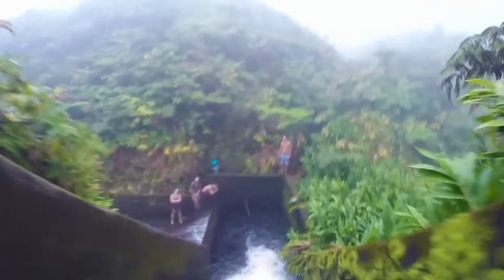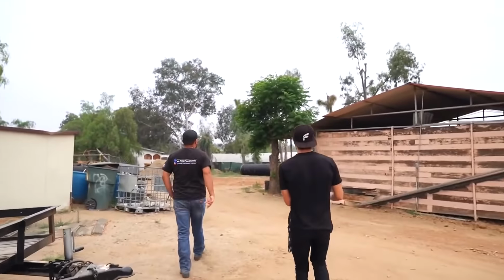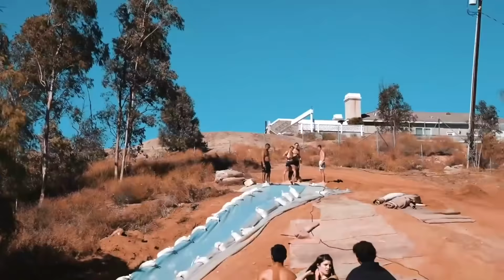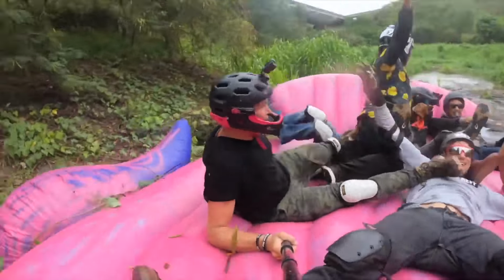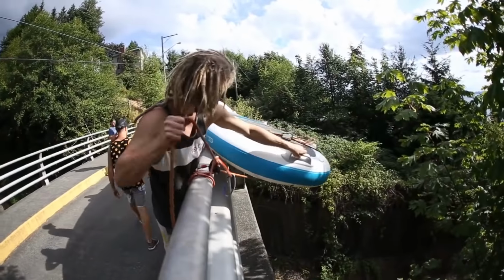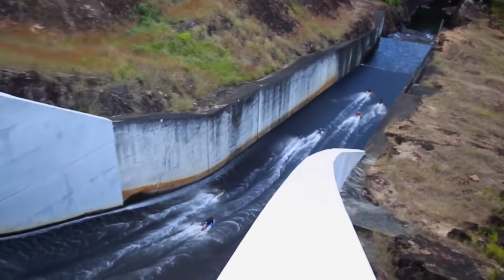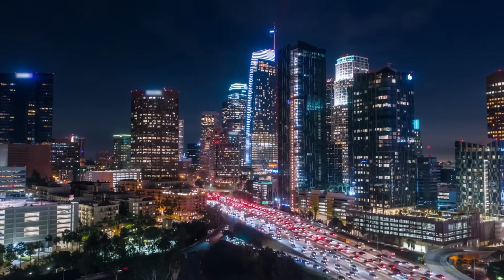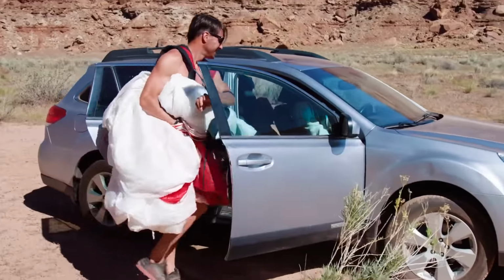TOP 5 ILLEGAL WATERSLIDES IN THE WORLD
100M is the #1 place for all your heart warming stories about amazing people that will inspire you everyday.

TOP 10 ILLEGAL WATERSLIDES IN THE WORLD

Zipping down a 300-foot waterslide in under 8 seconds will certainly leave your heart racing long after you’ve left the slide. But at least you know that the slides they have at licensed waterparks have passed the health and safety standards that are in place. So, you go there with a bit of assurance as you look forward to getting wet and having fun! It’s a daring and adventurous experience, and being a great way to beat the heat, it’s likely to be the defining moment of your summer.
But, for some people, when the slides at the waterparks no longer offer the thrills it did when they were kids, it’s time to find new and innovative ways to enjoy the water; no matter how dangerous or illegal it would be. Call it careless entertainment or just boys being boys, but what these guys did was something more elaborate than sliding across the lawn, and it was much more dangerous…and illegal.
These are the top 10 illegal waterslides thrill seekers are dying to try out.

 #10. Abandoned Waterslides
Is there an abandoned waterpark in your hometown? For most of you, the answer would be a NO. But for these guys, the answer was YES, and they just had to sneak in and try sliding down the huge waterslides in the abandoned amusement park.
This can’t possibly be legal…well, at least in some countries. You could be charged with trespassing or vandalism. But that didn’t stop these guys from exploring the waterpark and having a bit of fun sliding down the unattended waterslides.
And, they didn’t mind the fact that there was no water in the slides, because hey, they didn’t exactly pay for that service. Maybe next time they should bring their own water.

#9. Sewer pipe tube waterslide
It’s a super crazy, completely outrageous, and extremely dangerous idea to set up a 60-foot tube waterslide right at the backyard, using rented sewer pipes.
Not sure if it’s illegal, but you can bet that it’s a super dangerous project. And although I think these guys were completely nuts, I agree that they had created the ultimate end-of-summer waterslide.
First, they had to get the whole thing set up and assembled on their own since the sewer pipes only came in 20-foot parts. Second, the sewer pipes seem to be somewhat corrugated, so it’s unlikely that they’ll have that sleek sliding you experience when zipping down a real waterslide down at the Waterpark near you. In fact, the grooved surface ripped apart the mat they were using to slide down their makeshift waterslide. Third and finally, one of their female friends got seriously hurt, fracturing her back when she went over to try the waterslide.
These guys set up 3 sewer pipe lengths from the roof all the way down to the pool, with two of the pipes being supported on trampolines to give it a bit of a bounce! Now that’s a recipe for disaster.

#8. Backyard Slip N Slide
Look at how much fun this home-made, giant slip N slide waterslide feels. It’s mostly a 150-feet long plastic liner slide with an elevated ramp at the end, leading to a massive, 185000-gallon, man-made pond. You bet these guys were setting themselves up for cantaloupe-sized bruises pretty much everywhere on the body – as much as they seemed to have fun at the end.
The whole thing cost about $ 25,000 (they weren’t even sure of it themselves), but one thing that they did agree on is that it was a brilliant idea and that the entire summer entertainment would be around the pond and Slip N Slide set up.
Alright, these backyard projects aren’t illegal per se, but if you consider the risk factor involved, you’d want to think twice about it. Built by the wrong people, things could end in a disaster quickly. It’s easy to lose control when you’re running at full speed and end up hurling yourself onto the ground.
Still, it’s super fun if you know what you’re doing. Just don’t skimp on the detergent, you’ll need a generous layer of slime across your plastic liner.

#7. Spillway Boarding
These guys took wakeboarding to a whole new level. They found this secret spot and decided to have some bit of fun sliding down the giant spillway; basically, just making life a little more exciting.
Based on the number of steps on the stairs, they figured that the length of the spillway would be about 100 feet drop and from that they could determine what speed they needed to set on the winch.
The which was securely held in place at the foot of the spillway A few adjustments here, get the cameras rolling, and the fun begins!
It’s a good thing the water level was okay that day.